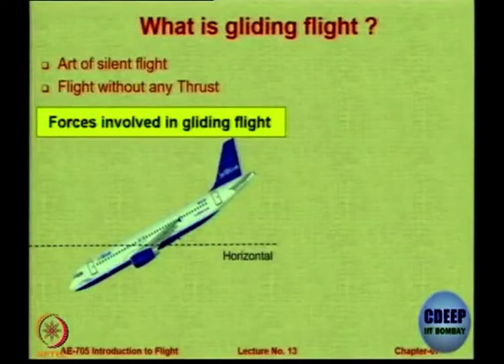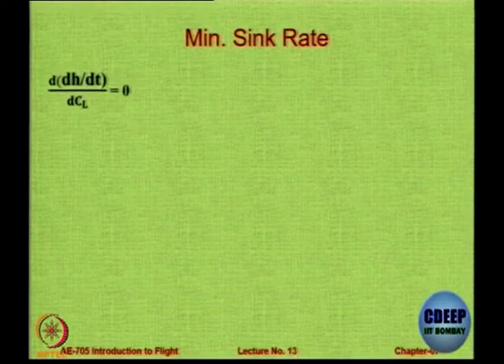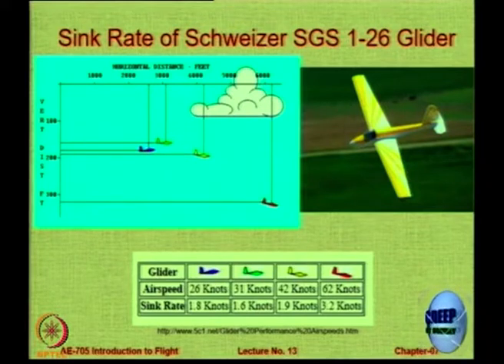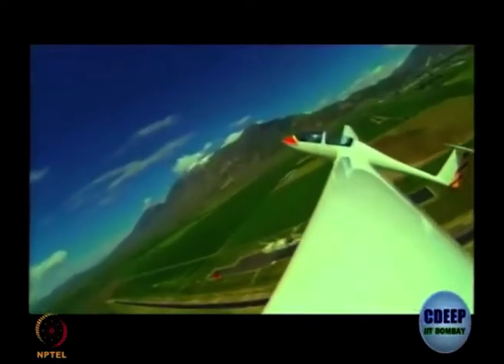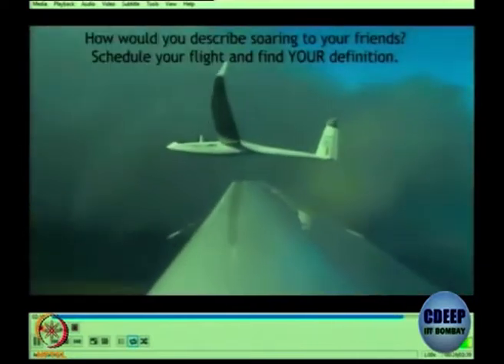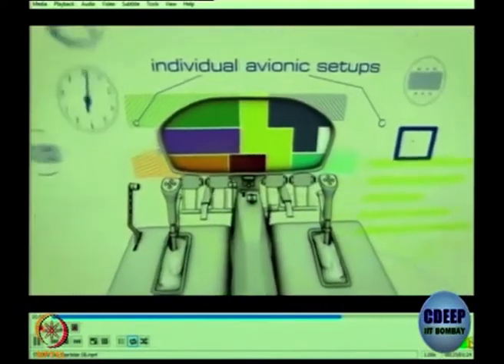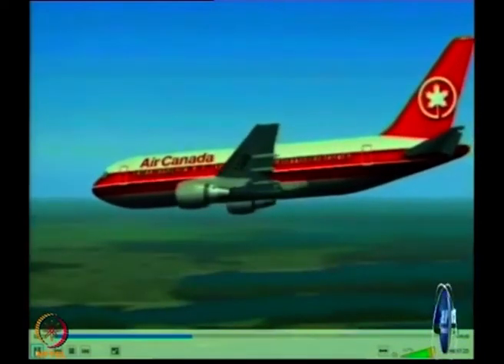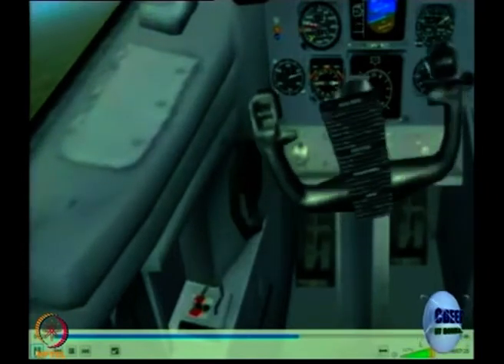Lec 44: Gliding Flight